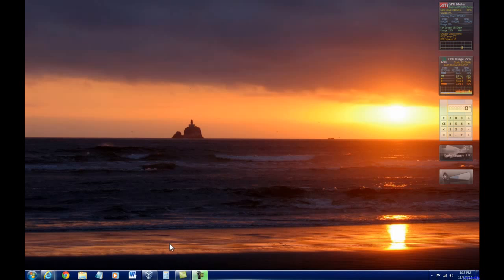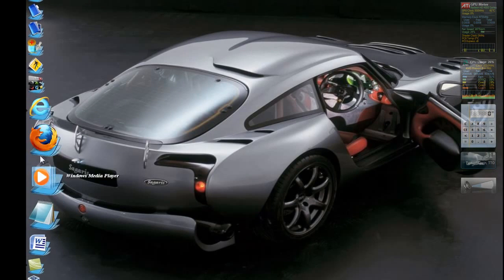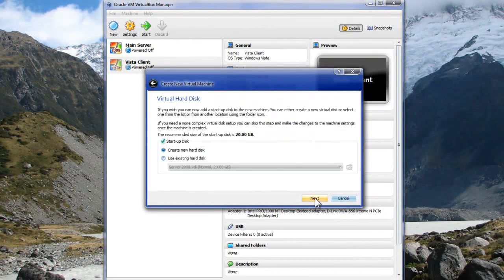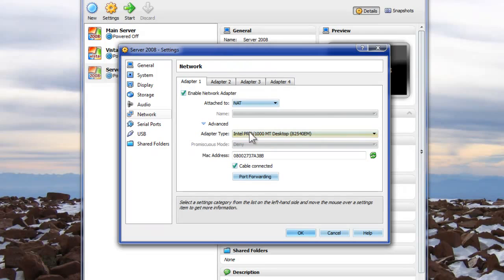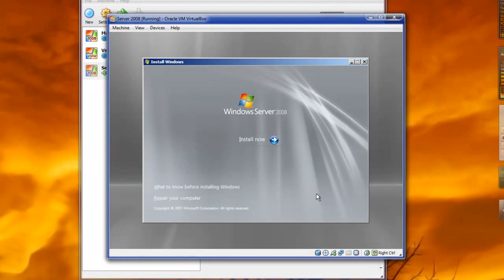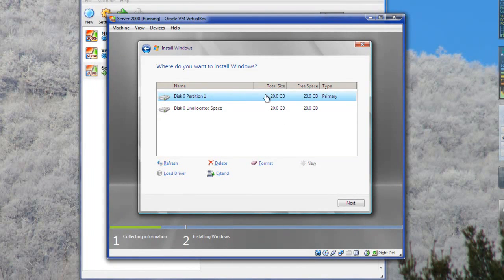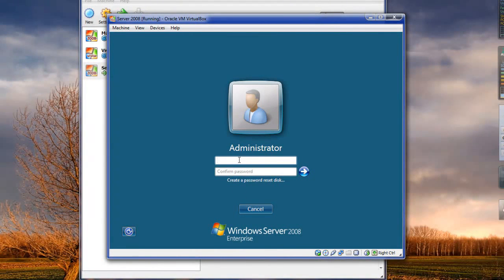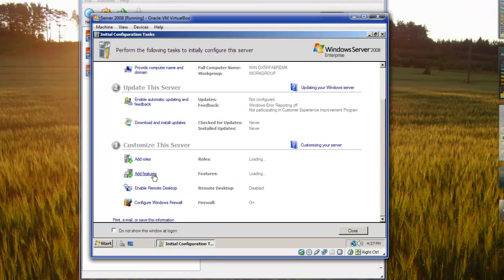Installation of Windows Server 2008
A class assignment demonstrating the installation of Windows Server 2008 on Oracle VM VirtualBox. using Camtasia Studio 7, a little Windows Live Movie Maker and Blender.